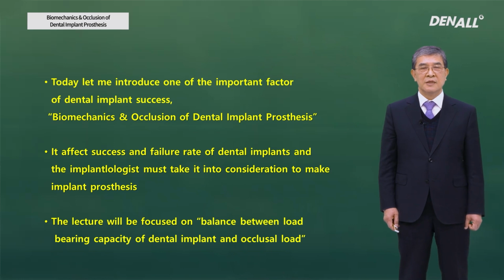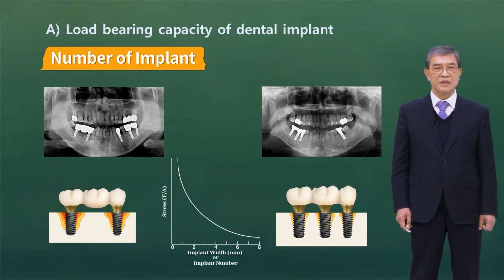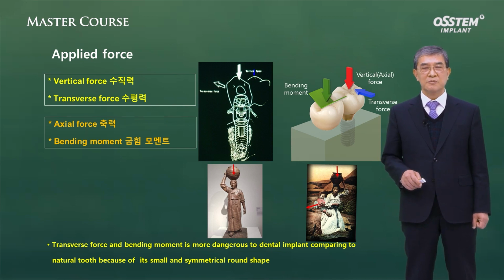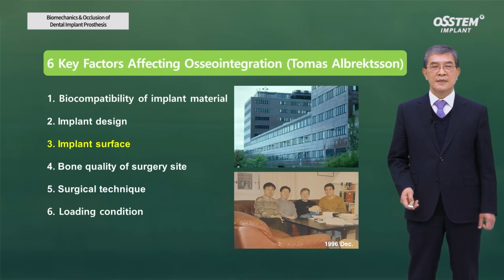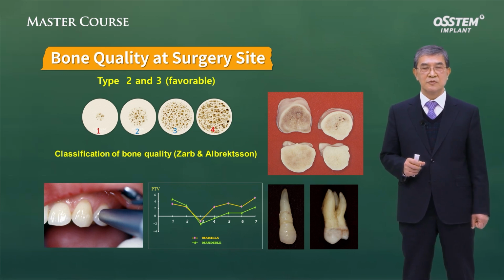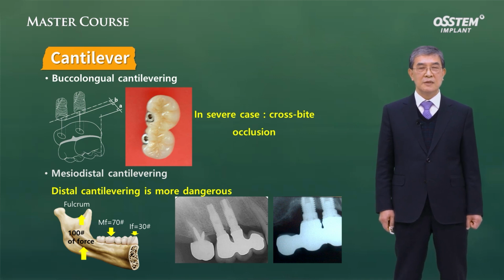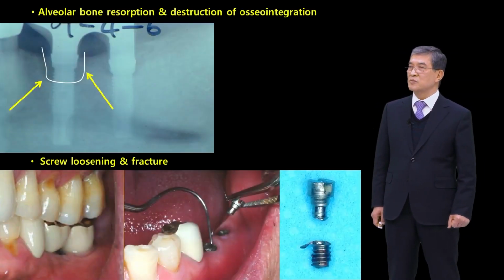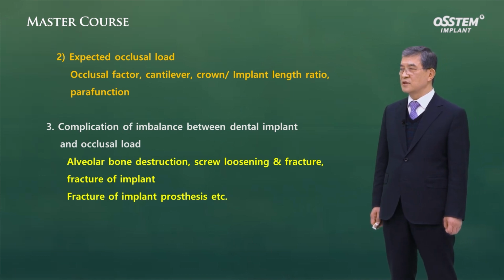PROSTHODONTICS Biomechanics & Occlusion of Dental Implant Prosthesis 1080p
0) INTRO [00:00]
1) Difference of Biomechanism between Dental Implant & Natural Tooth [02:03]
2) Balance between Load Bearing Capacity of Implant & Expected Occlusal Load(Load bearing capacity of dental implant) [03:04]
3) Balance between Load Bearing Capacity of Implant & Expected Occlusal Load(Expected occlusal load) [19:27]
4) Complication of Imbalance between Load Bearing Capacity of Implant & Expected Occlusal Load [28:42]
5) Summary [29:46]